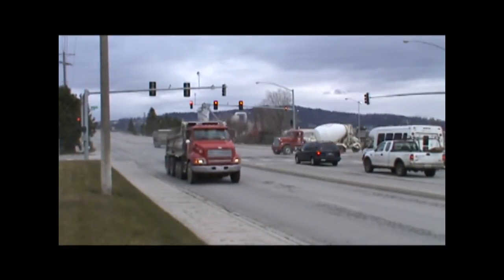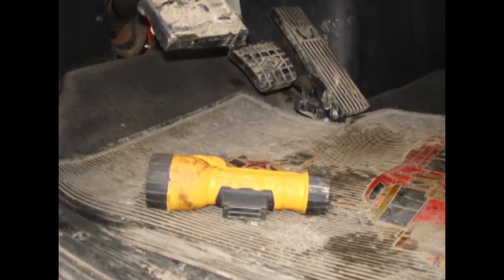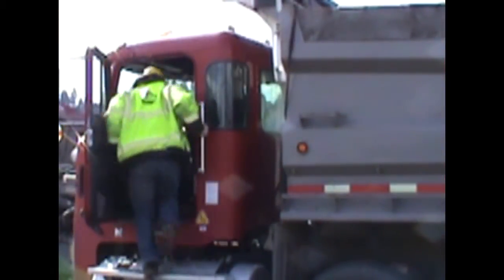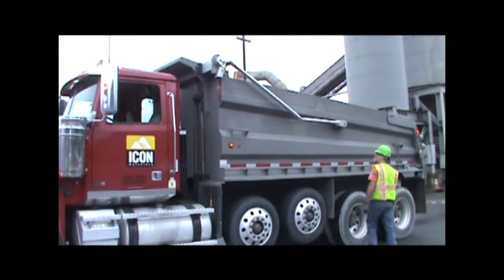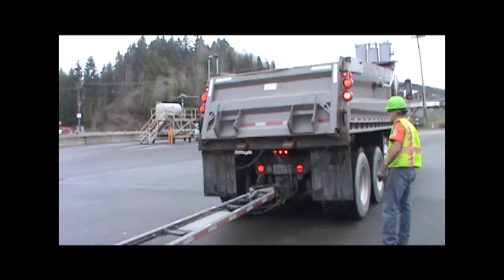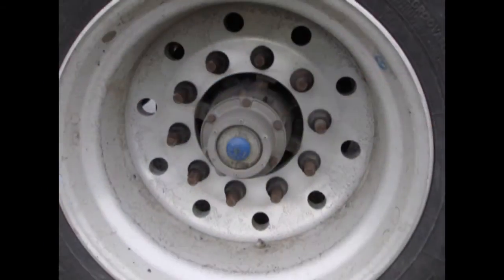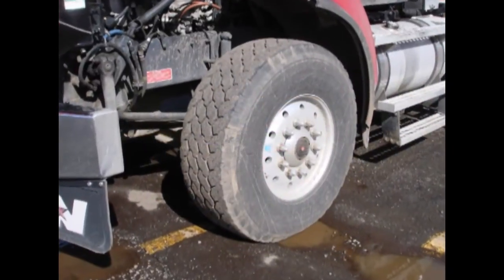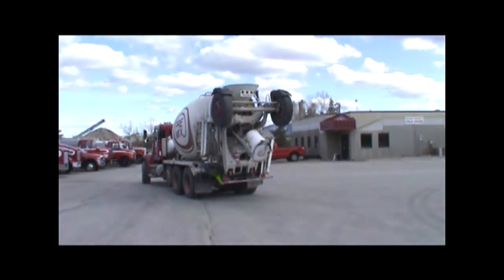Pre-Shift Truck Inspection